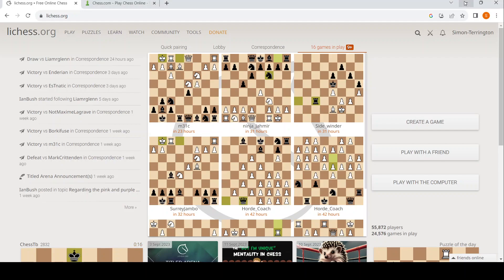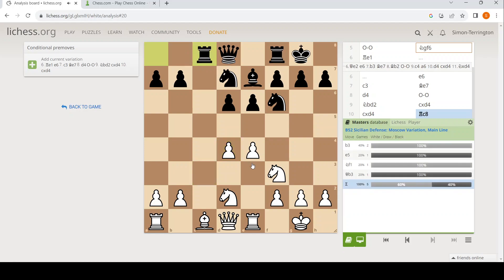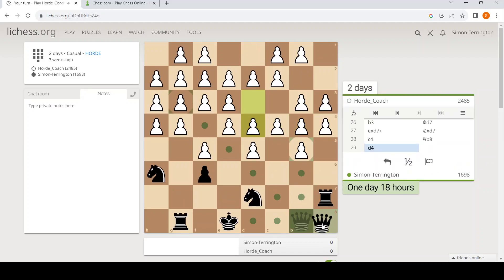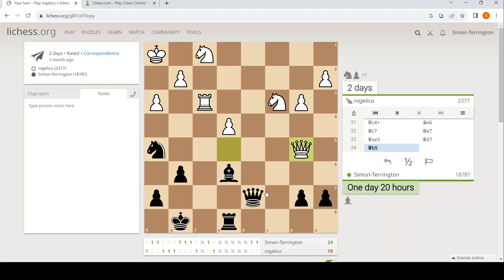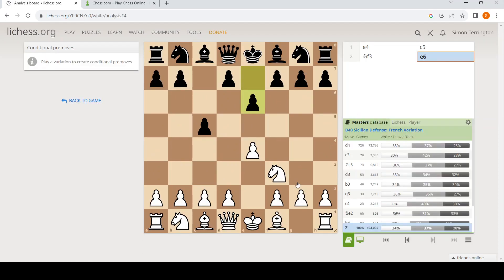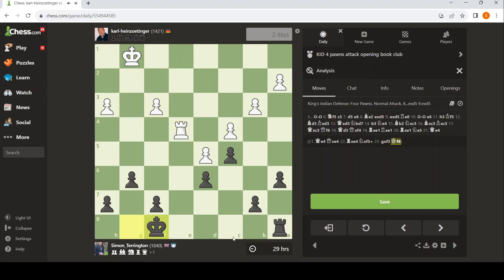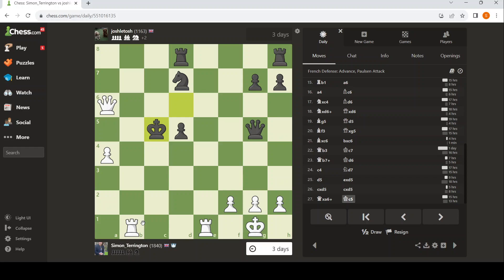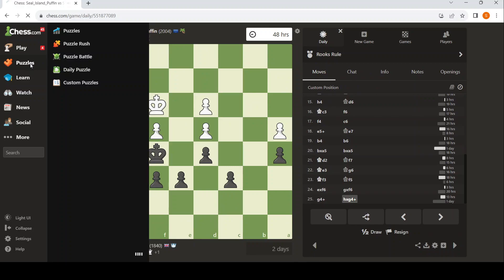Daily Correspondence Chess 48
I've challenged everybody in the Cumnor Lichess group and talking about the games as they develop. Other people have also challenged me. I am also covering the games from my tournament on chess.com